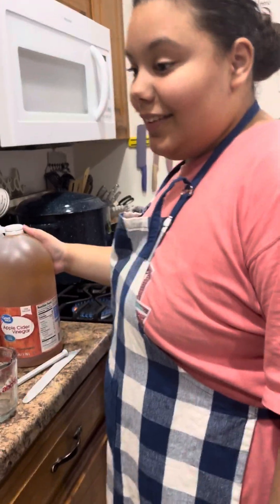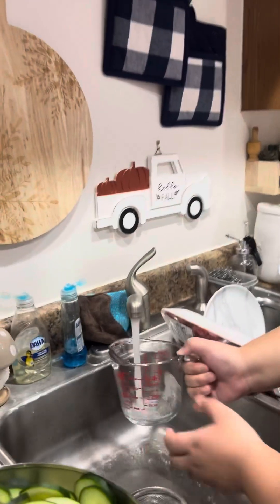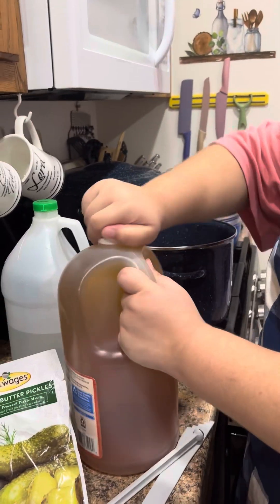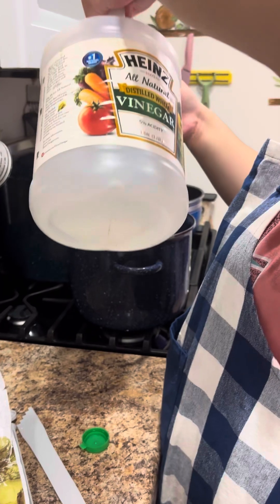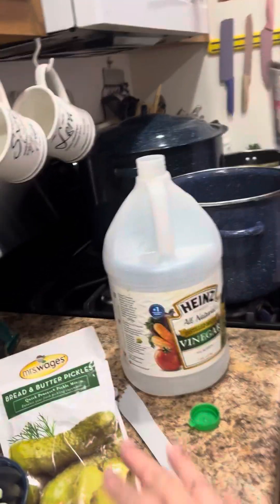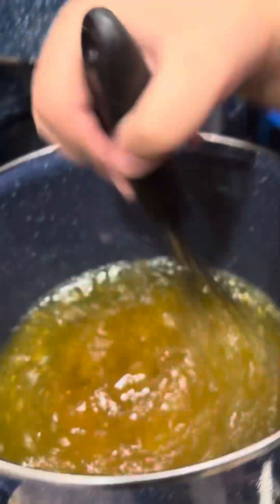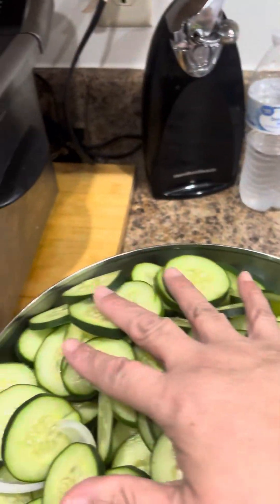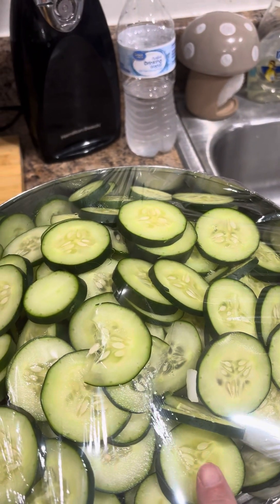My shining Essy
Making pickles 🥒